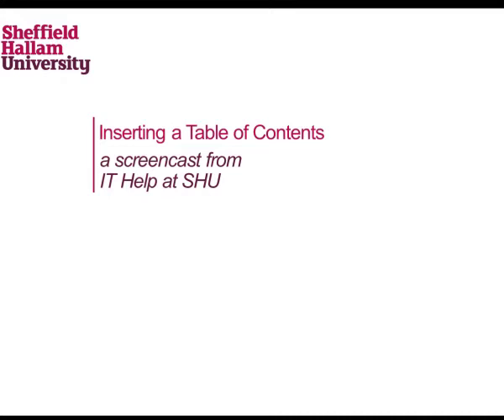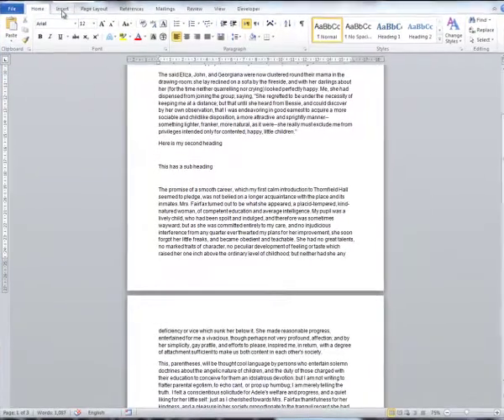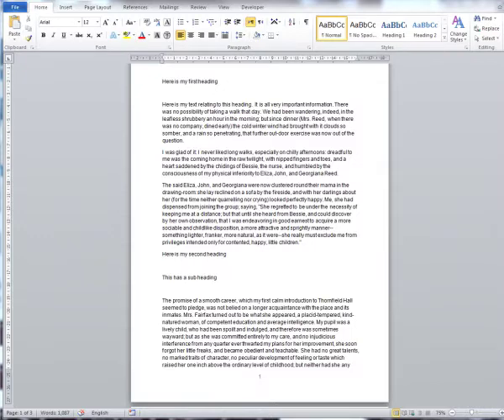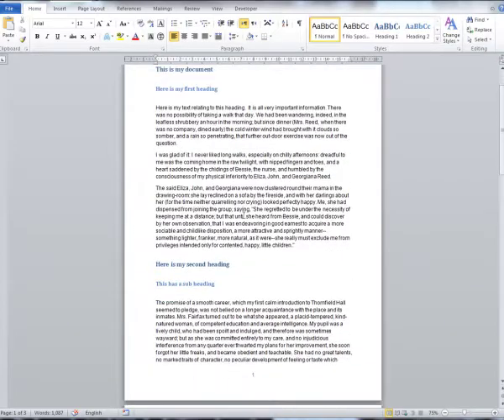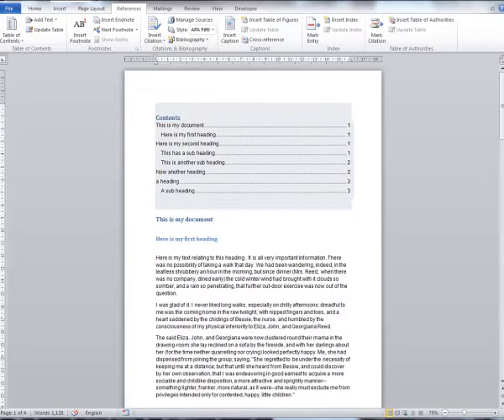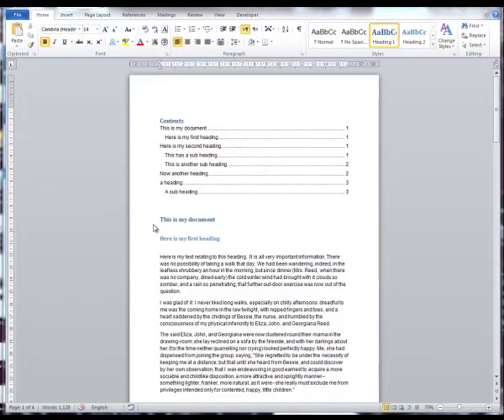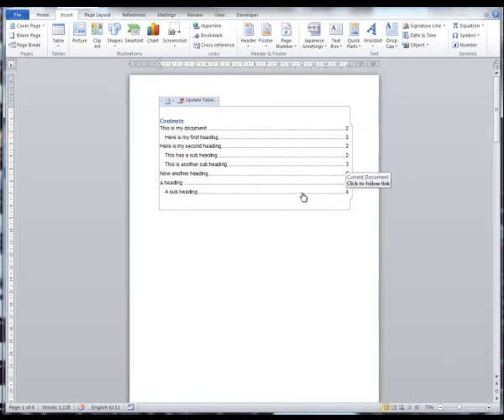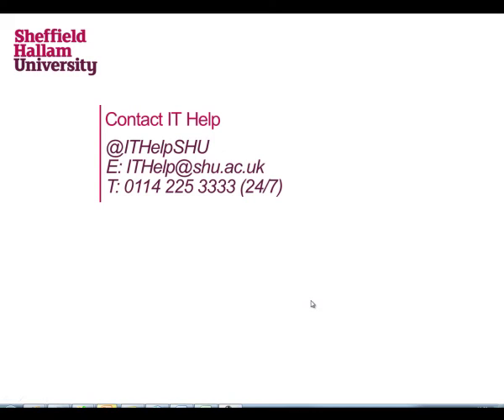Word 2010 - Table of Contents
A table of contents is a list of the headings contained within a document and usually includes the relevant page number, enabling you to quickly locate information. A table of contents typically appears at the front of a document and can be updated at the click of a button when changes are made within the document.